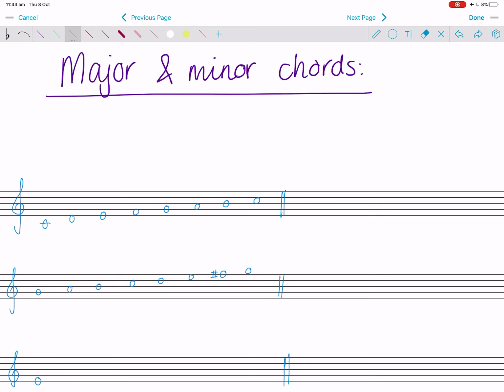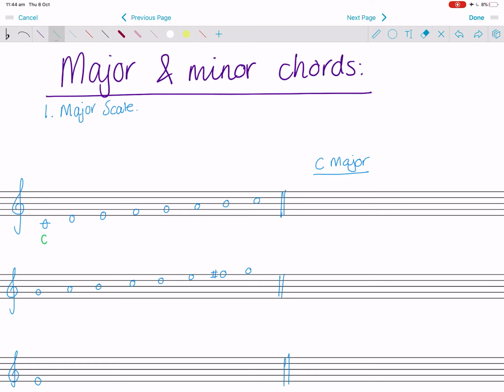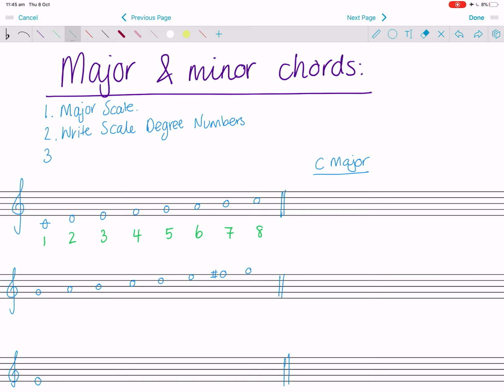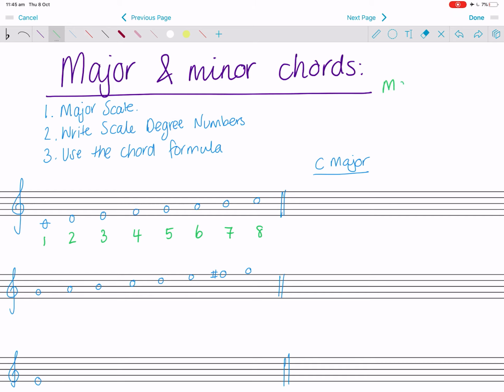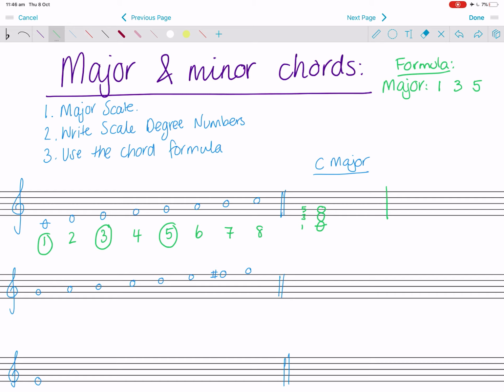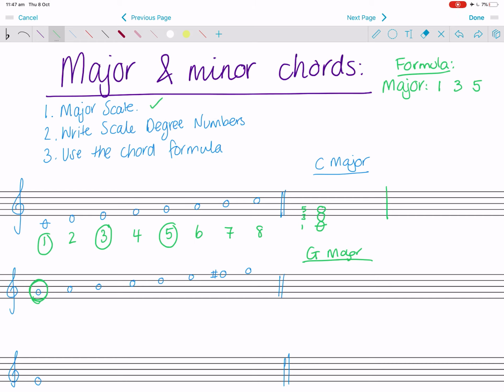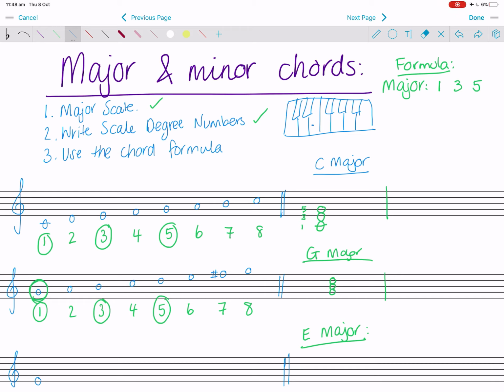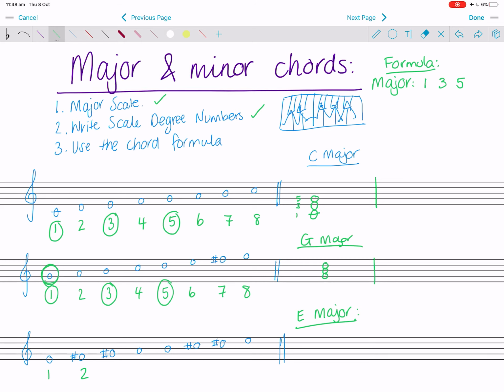Writing Major Chords